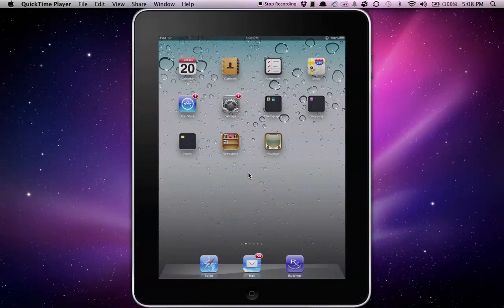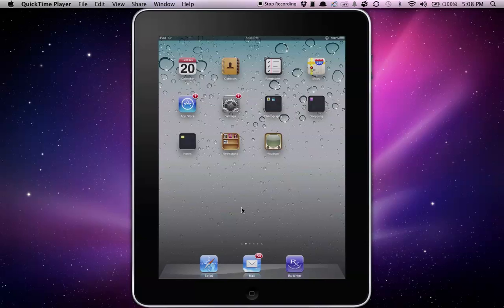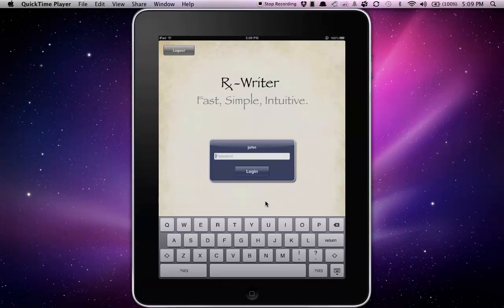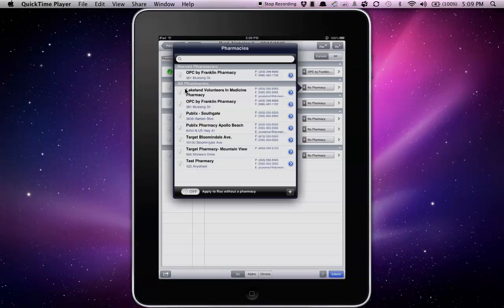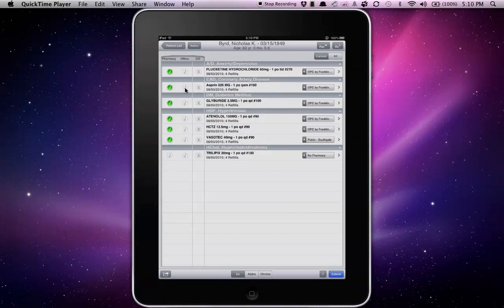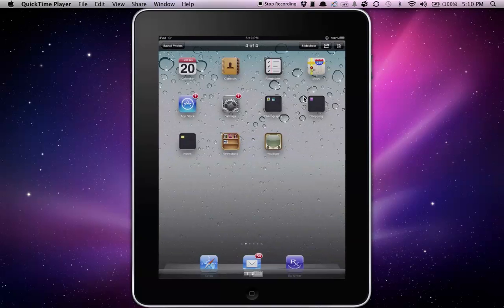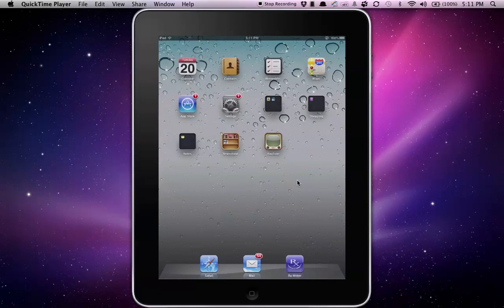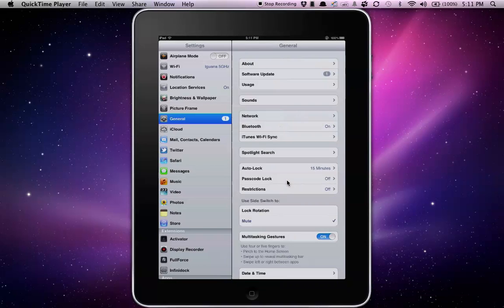iPad Nav Overview by NovusRx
This video provides a short basic overview of how to navigate the Apple iPad